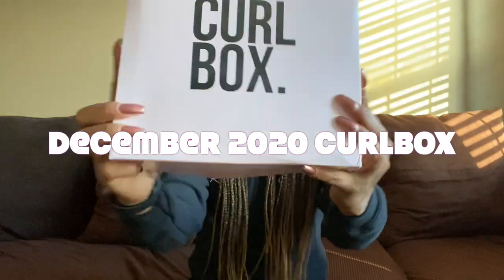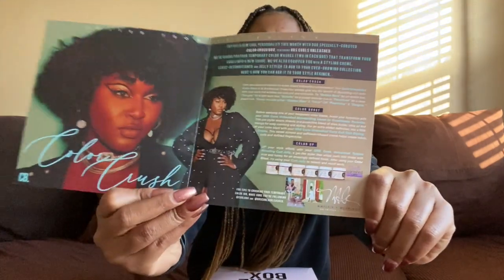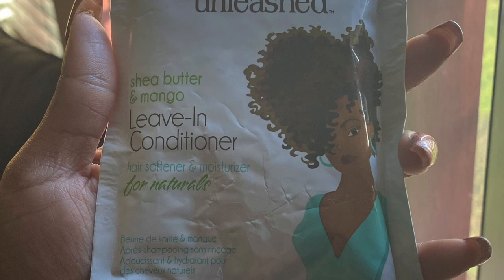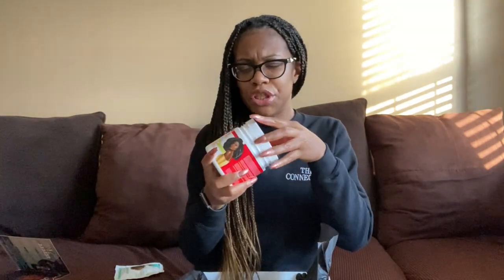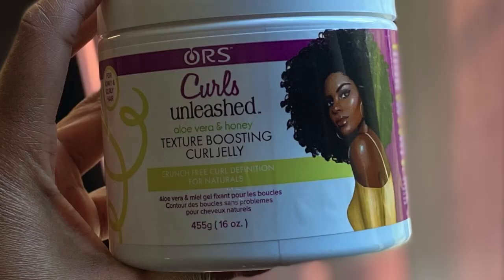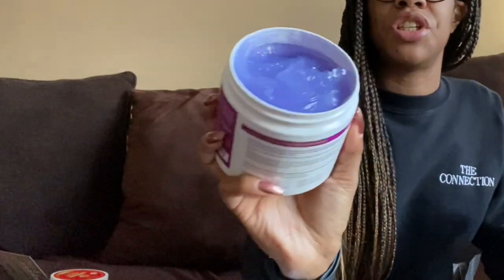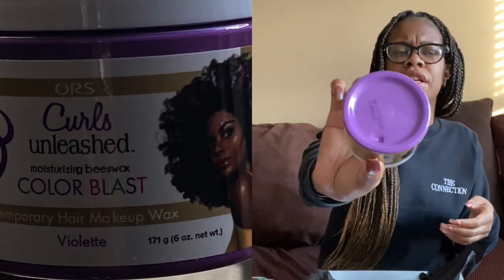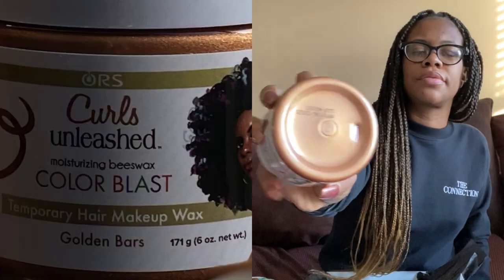December curlBOX Unboxing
IT'S curlBOX TIME! Check out the products that came in the December 2020 curlBOX in this brief unboxing video.